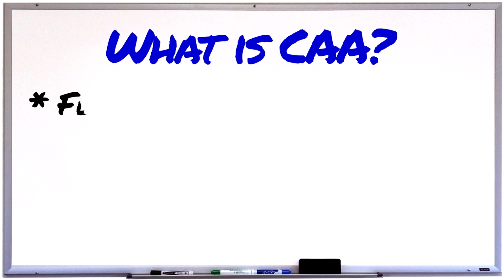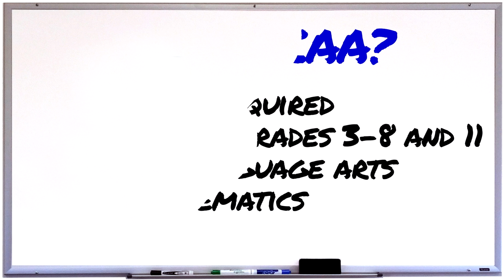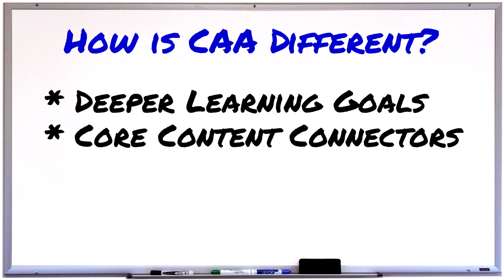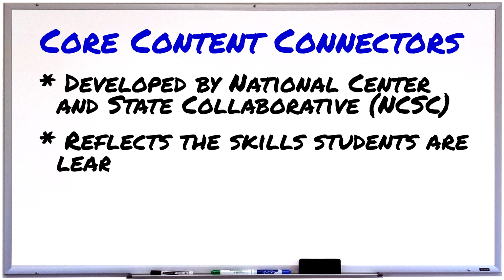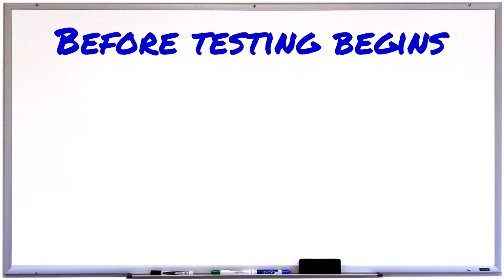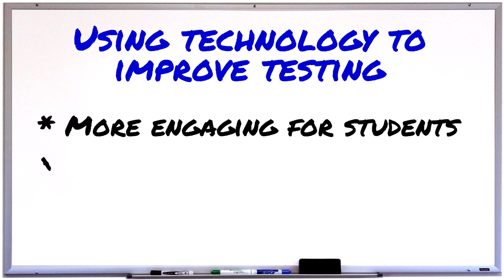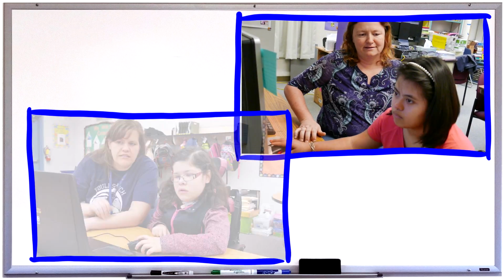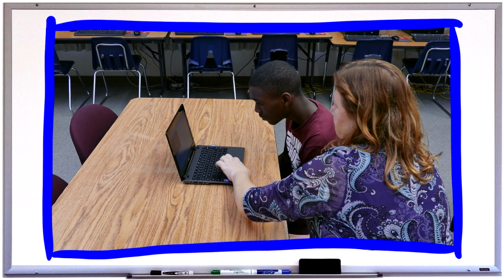California Alternate Assessments - 2016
A look at the new California Alternate Assessments or CAA and how they better fit the teaching and learning taking place in classrooms. This video also includes an overview at how the CAA provides a more individualized and engaging experience for students - along with providing more support for the students who need it.